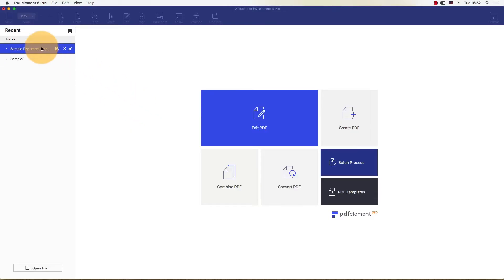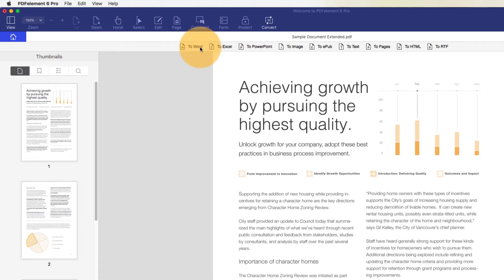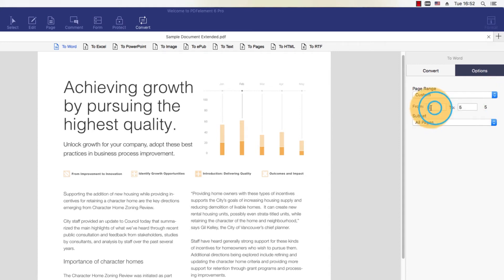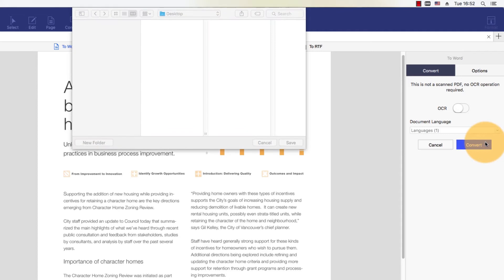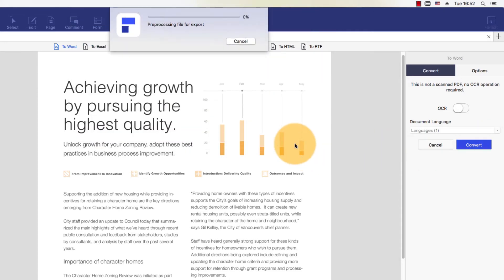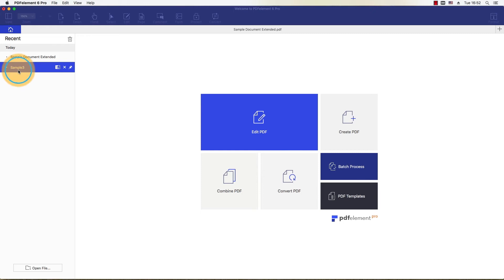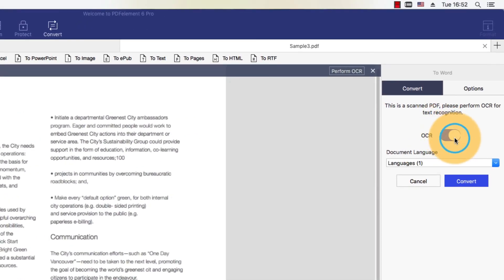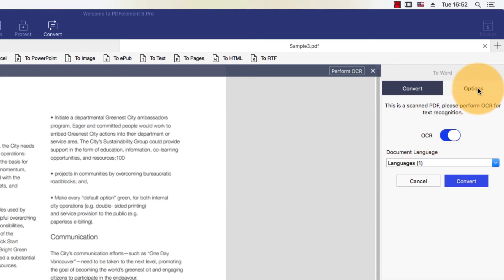Convert PDF to Word on Mac with PDFelement (compatible MacOS 10.14 Mojave)